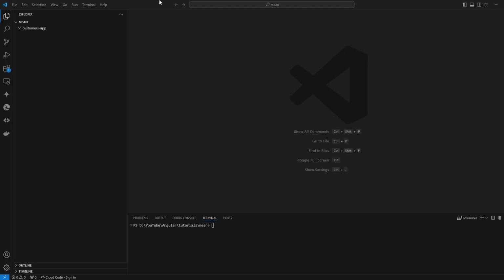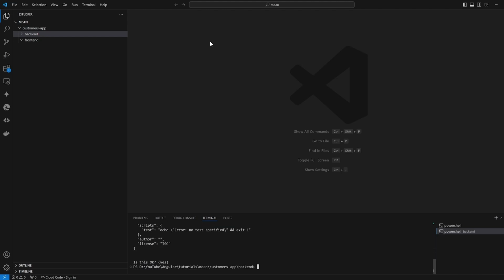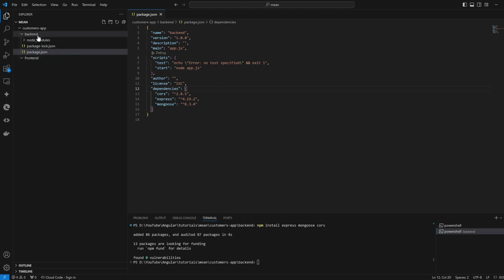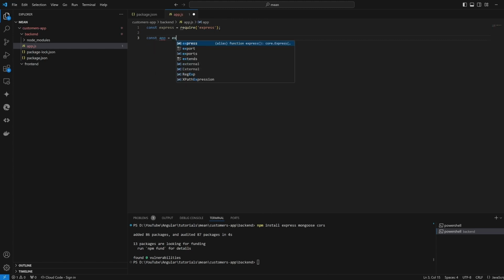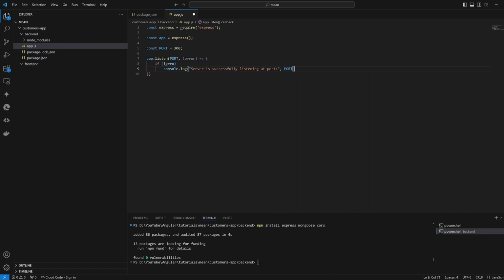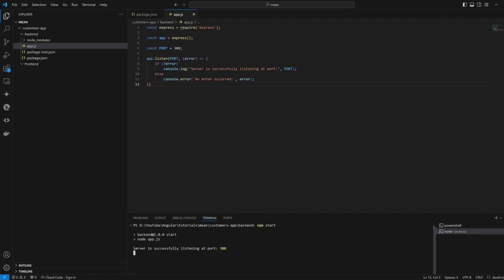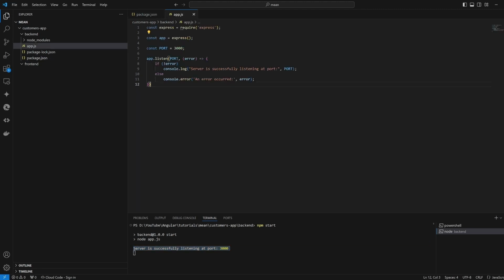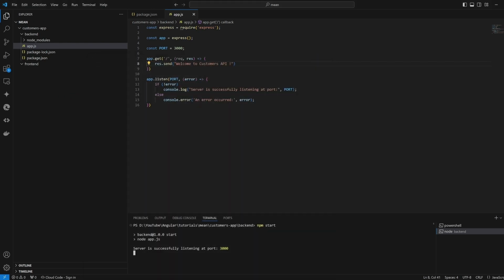MEAN Stack - Part 1 - How to build a web API using Node JS and Express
🎬 Unlock the Power of Full-Stack Development with MEAN Stack! 🚀

Dive into the dynamic world of web development with the MEAN stack—your all-in-one toolkit for creating powerful, scalable, and lightning-fast web applications. 🌐✨

In this video, we break down the components of MEAN:

➡️ MongoDB: The flexible, document-based NoSQL database that scales effortlessly.
➡️ Express.js: The minimalist web framework for Node.js, designed for building robust APIs.
➡️ Angular: The frontend powerhouse for crafting responsive and dynamic user interfaces.
➡️ Node.js: The server-side runtime that handles everything from your database to your backend logic.

Whether you're a beginner or a seasoned developer, this tutorial will take you through everything you need to know about setting up and deploying a MEAN stack application. From database management to frontend design, we've got you covered! 💡💻